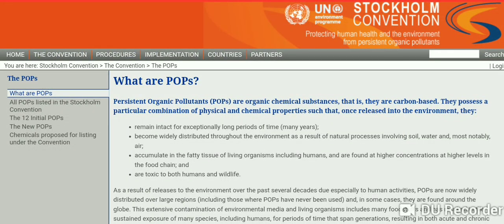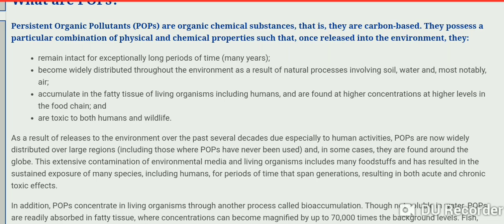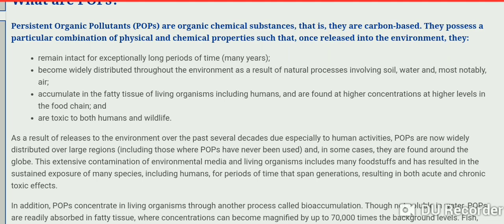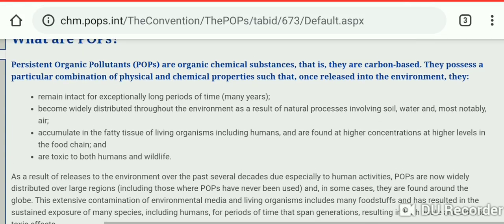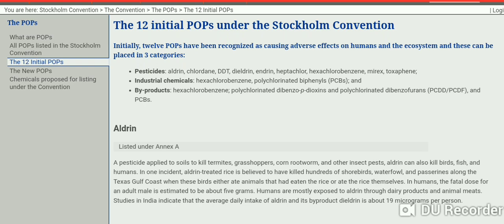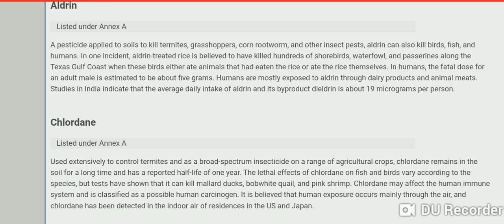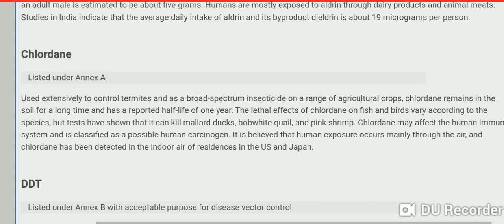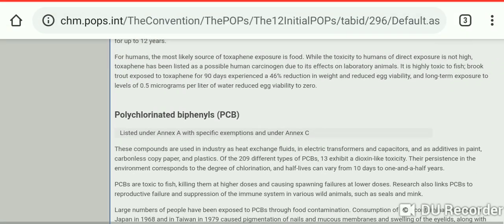Environmental Pollution: Persistent Organic Pollutants (POPs)